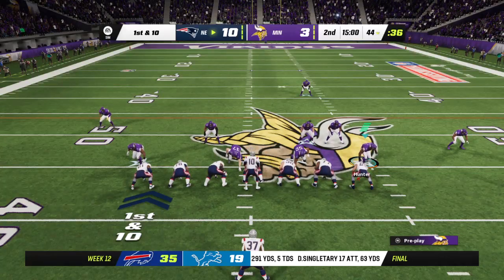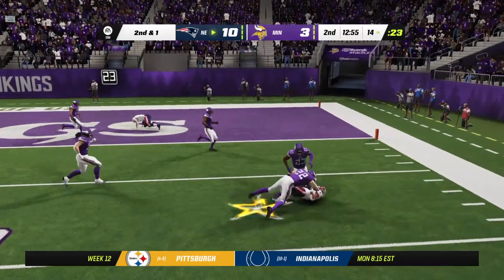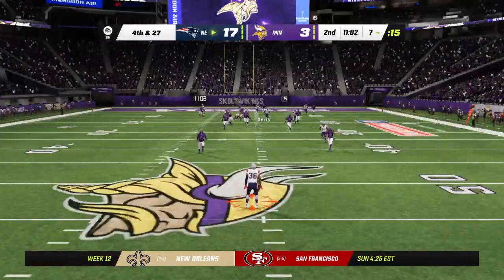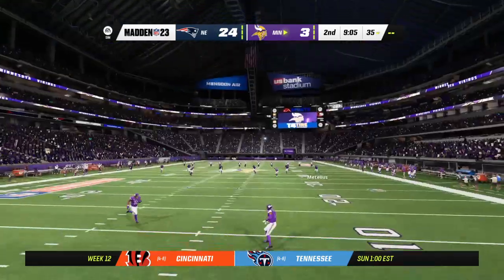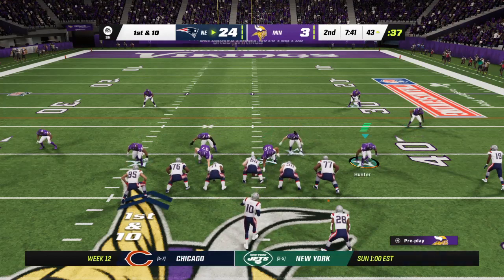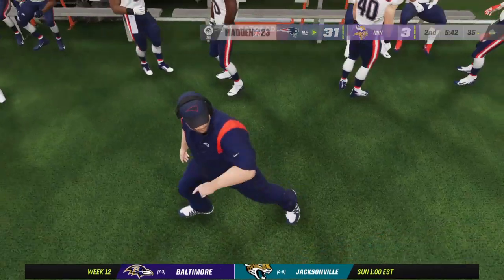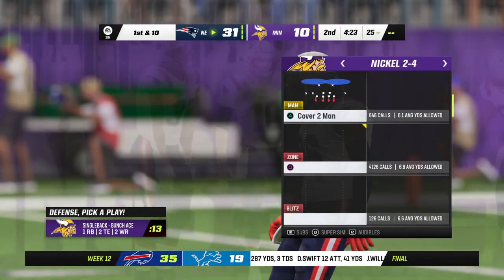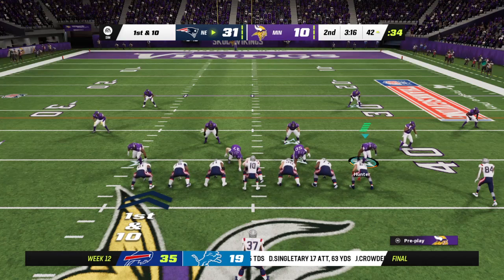Madden NFL 23_Vikings vs Patriots 2ND QRT